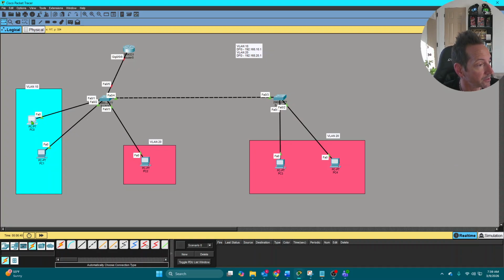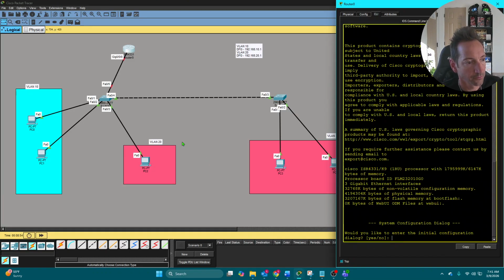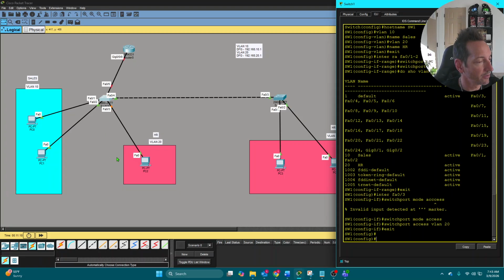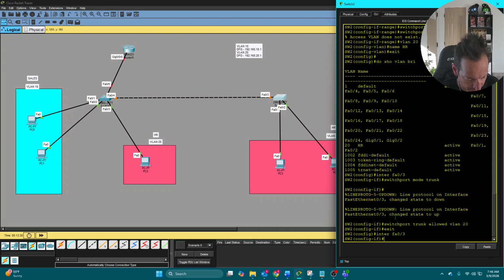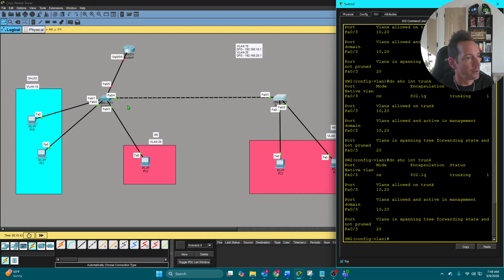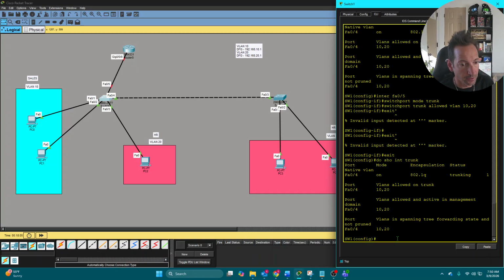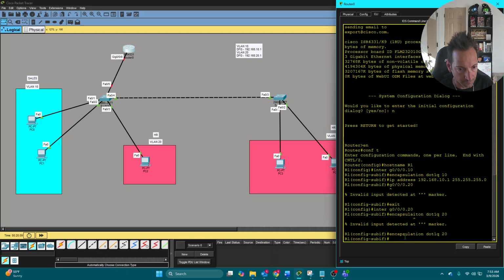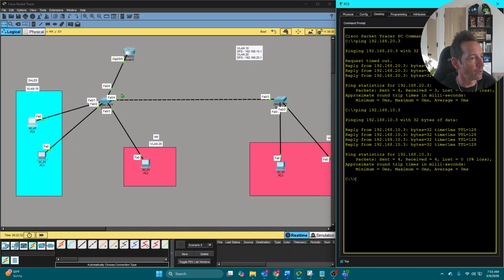Inter-VLAN routing with Router-on-a-stick implementation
Explore this lab to observe and analyze the dynamic flow of network traffic in an inter-VLAN routing environment. This hands-on experience will provide valuable insights into how data packets navigate between different VLANs, enhancing your understanding of network segmentation and routing principles.